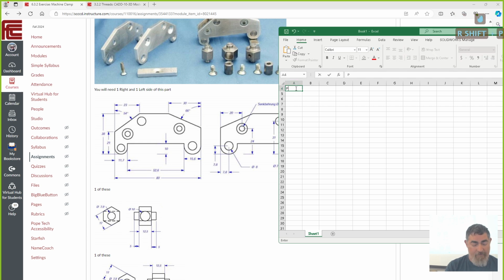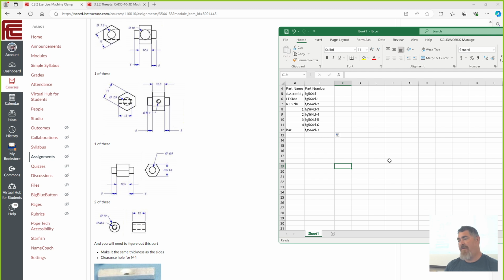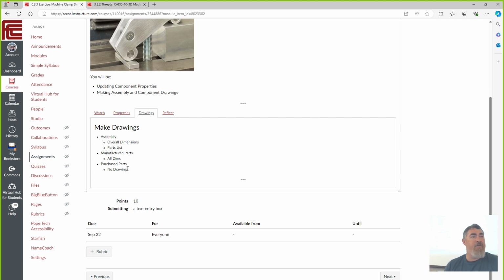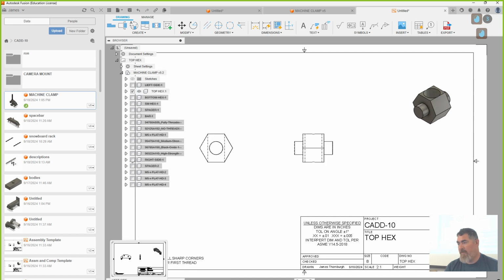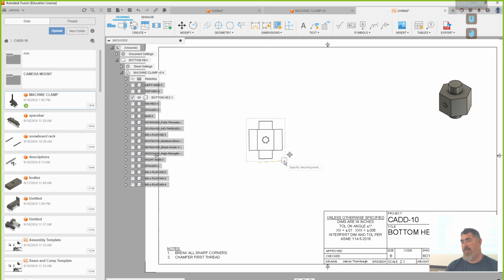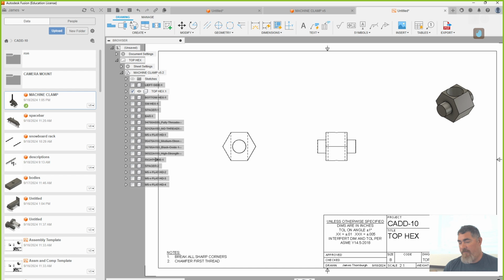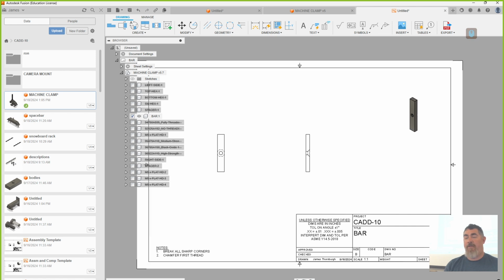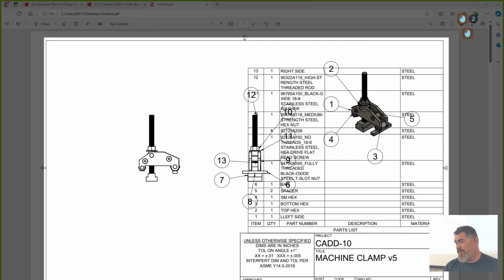Machine Clamp Core List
This tutorial covers the crucial pre-modeling and post-modeling steps for generating a comprehensive set of CAD drawings for an assembly, specifically in Fusion 360. The instructor emphasizes starting with a "Core Sheet" in a separate program (like Excel) to plan part names and part numbers for the assembly and all components before modeling begins [00:00]. It then walks through the process of creating the full drawing set, focusing on updating component properties, deleting redundant sheets for purchased parts (screws) [03:51], and consolidating sheets by using a single drawing for mirror image parts with a note [06:13]. The final steps involve adjusting views, rotating them for correct projection, and exporting the final PDF with appropriate line weights [08:11, 12:15].

Video Chapters
[00:00] Planning Part Names and Numbers using a Core Sheet
[01:45] Best Practice: Planning Names Before Modeling and Updating Component Properties
[03:17] Distinguishing Assembly Drawings (Overall Dimensions) vs. Part Drawings (Detailed Dimensions)
[04:30] Generating the Drawing Set and Deleting Purchase Part Sheets
[06:00] Handling Symmetric/Mirror Image Parts to Reduce Drawing Sheets
[06:49] Adjusting Views for Clarity (Selecting the Best View)
[08:11] Rotating Views in the Drawing Environment
[10:27] Recommended Drawing Workflow: Fix Views/Scale First, then Dimensioning
[12:15] Exporting the Final PDF and Understanding Zone Markings